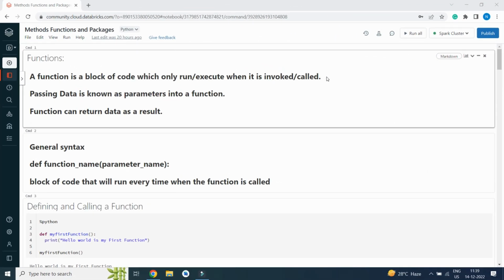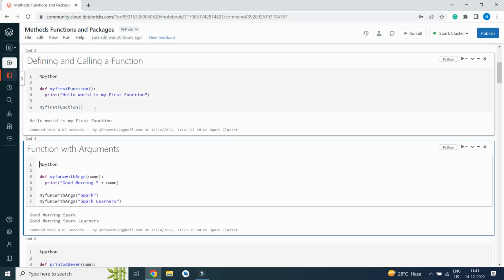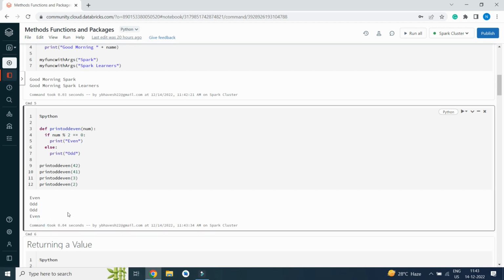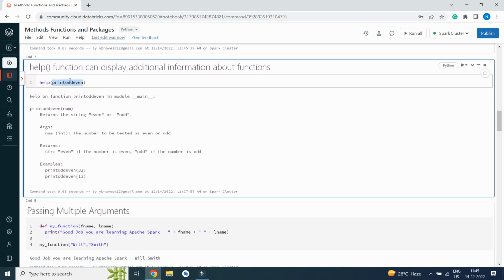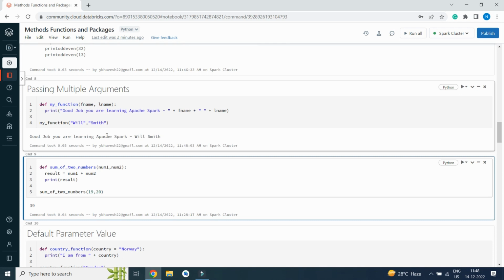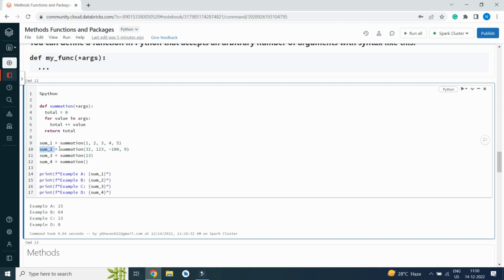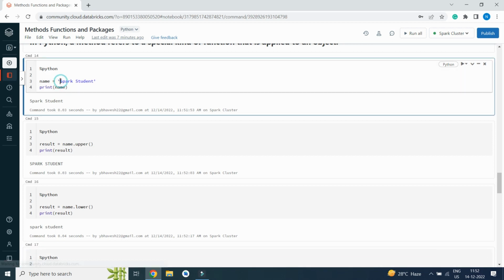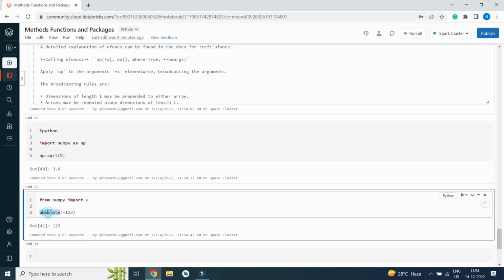Lecture 4 - Python Crash Course:Methods Functions and Packages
"This video serves as a comprehensive guide to understanding and using functions, methods, and packages in Python. We'll cover how to define and call functions, pass arguments, return values, and work with default and arbitrary parameters. We'll also explore the difference between a function and a method and show you how to leverage Python's rich ecosystem of packages and libraries like NumPy.

What You'll Learn:

Defining and using functions [00:10]
Passing arguments and returning values [02:22]
The difference between functions and methods [12:27]
How to import and use Python packages (e.g., NumPy) [14:14]